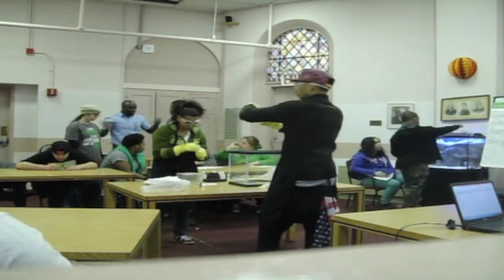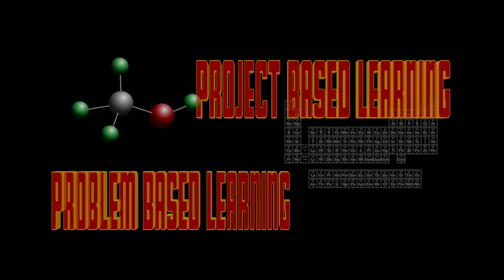Shakes fish tanks LTN Marketing VID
Learning Through Nature Marketing Video